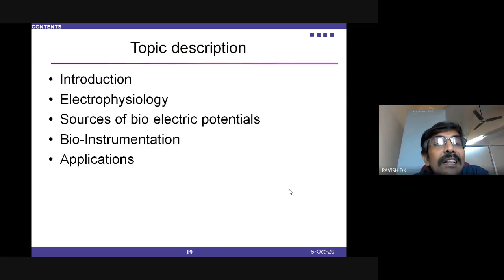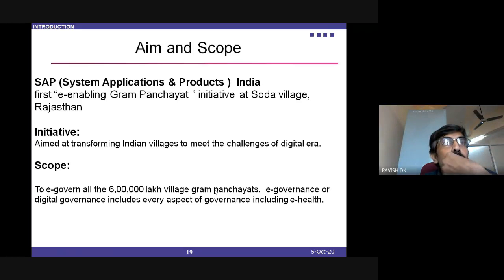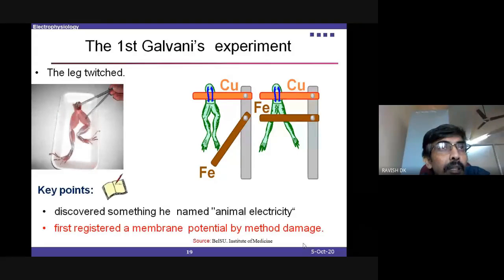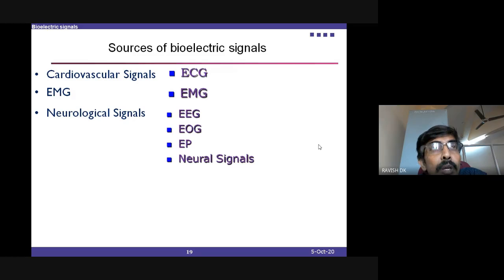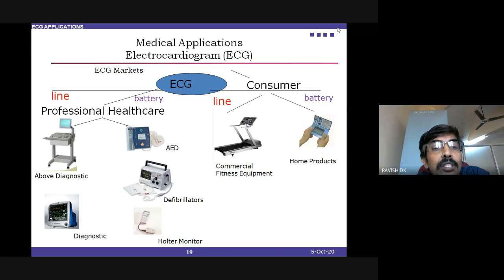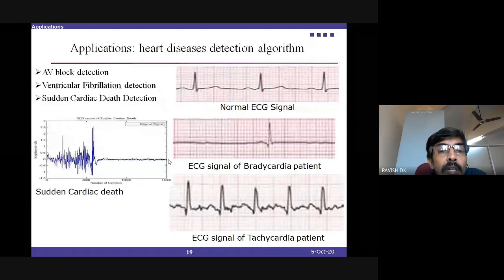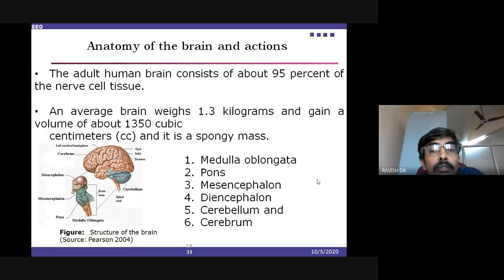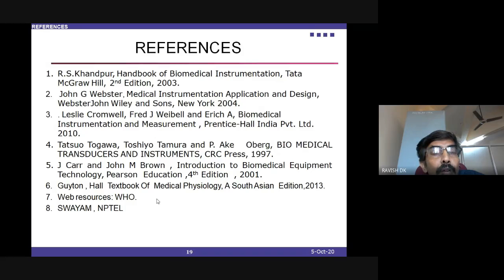Introduction to Electro-Physiology & BIO-Instrumentation Dated on 05.10.2020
Arasu Engineering college - Introduction to Electro-Physiology & BIO-Instrumentation Dated on 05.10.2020